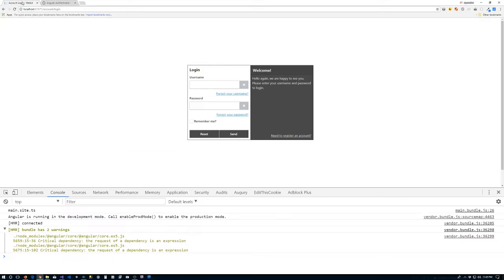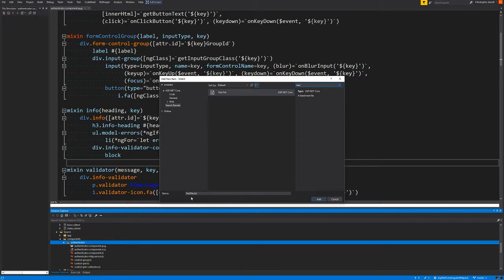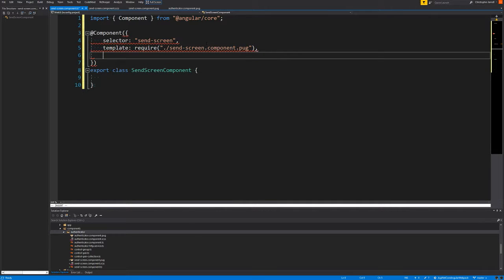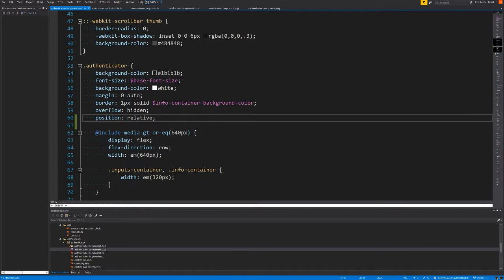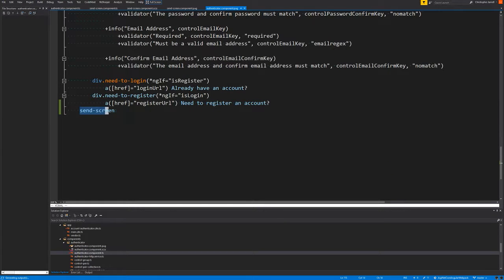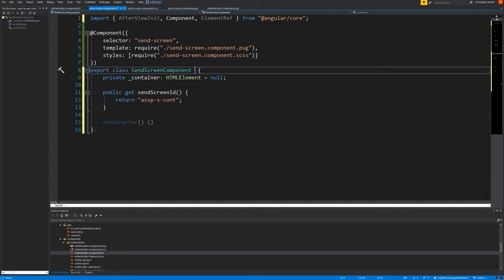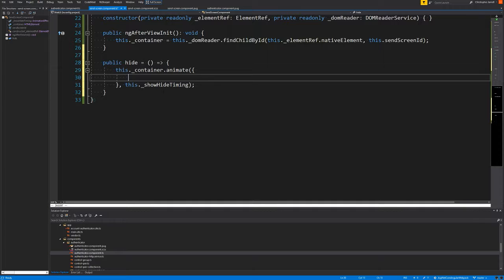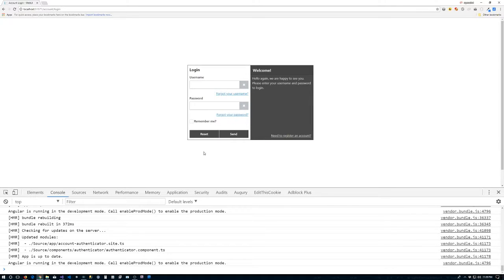Send Screen as a ViewChild #25 - Asp.Net Core, Angular and Webpack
In this video we will create a child component of our authenticator that I will call the send screen. to see the code for this video.

Abstract
In this article we will create a child component of our authenticator that I will call the send screen. The send screen is our way of telling the user that we have sent a request to the server and we are now waiting for a response. We will also us it to be the first indication of whether or not the request was successful. In addition to creating the send screen we will also create the show and hide animations for it as well.